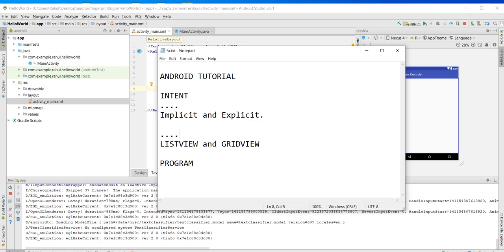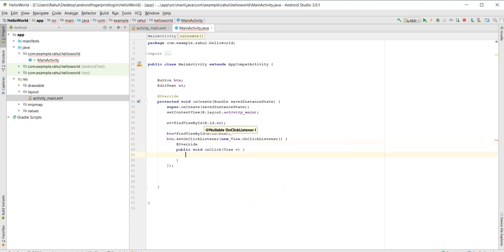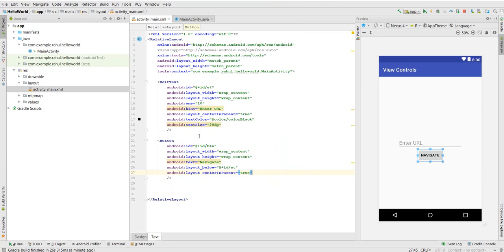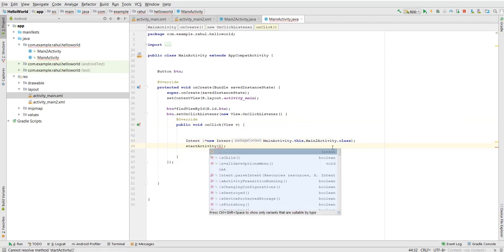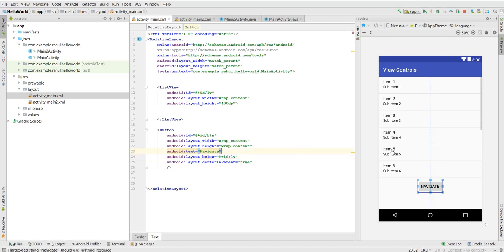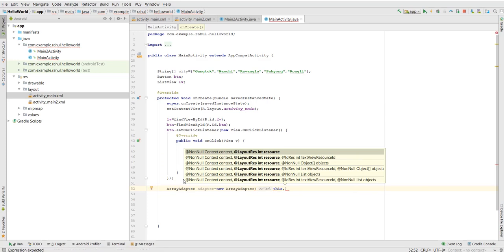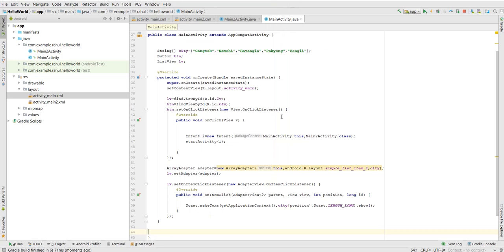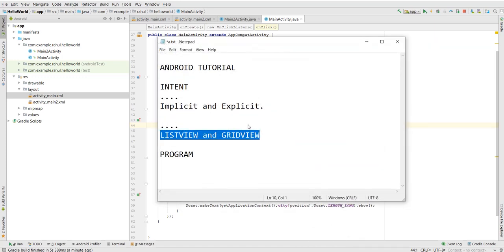ANDROID TUTORIAL - 6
A video tutorial on Intent, ListView and GridView.